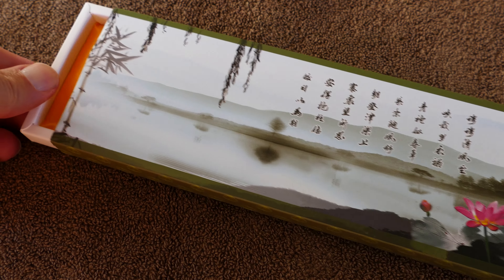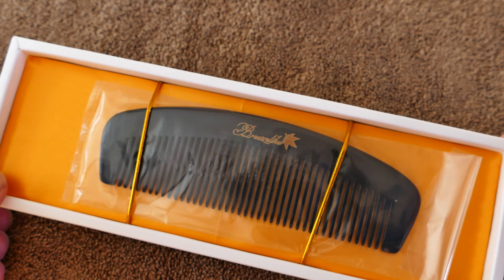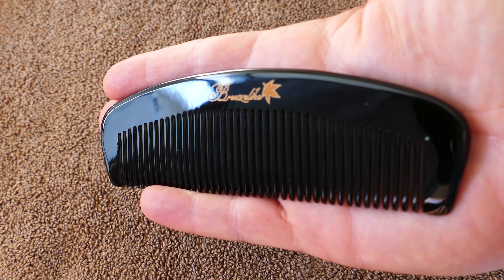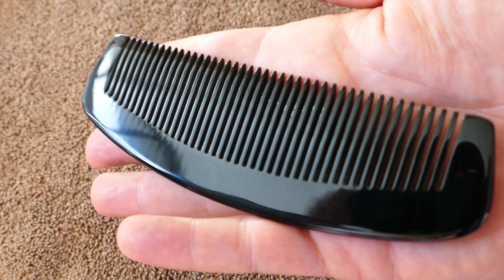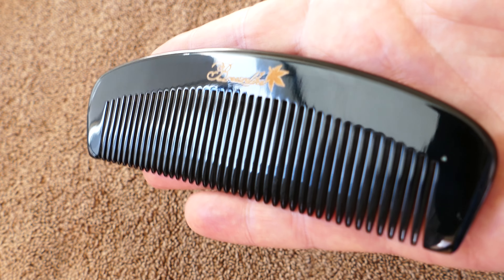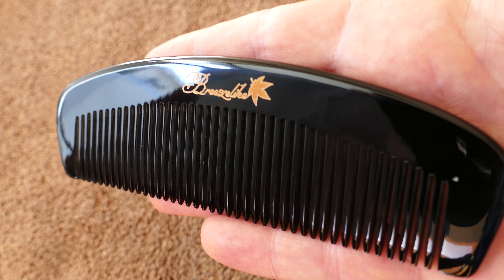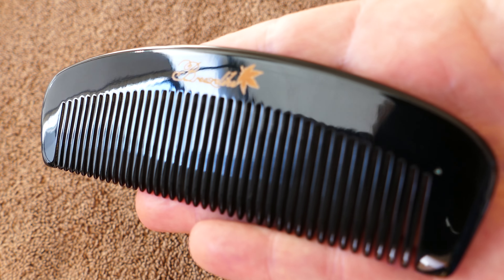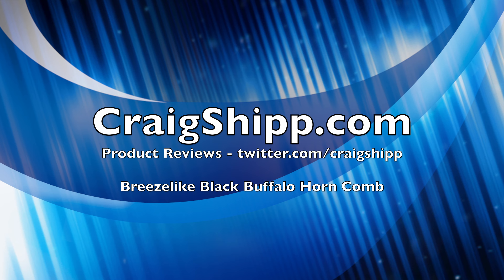Breezelike Black Buffalo Horn Comb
No Static Black Buffalo Horn Fine Tooth Comb

High quality natural Black Buffalo horn which is good for health.
Will Not Snag Hair Like Plastic Comb & No Static.
Contain natural protein, and as such can stop headaches, baldness and loss of hair.
It is helpful to reduce tension and help relaxation.
Extra smooth and comfortable.